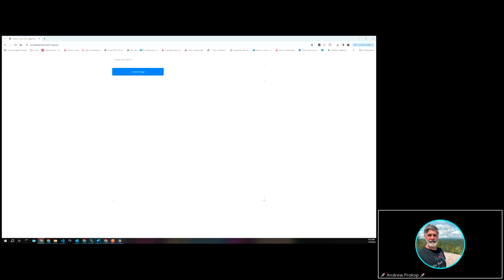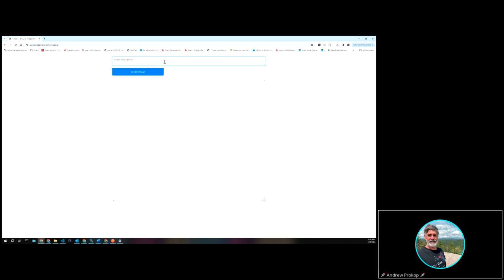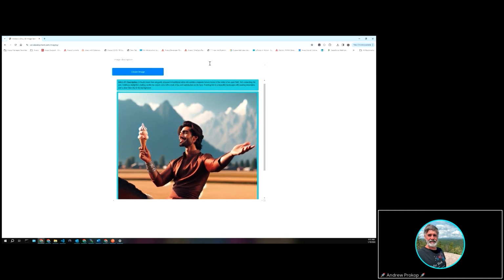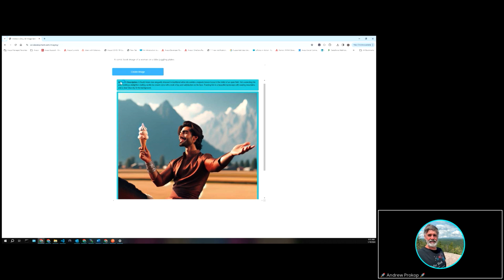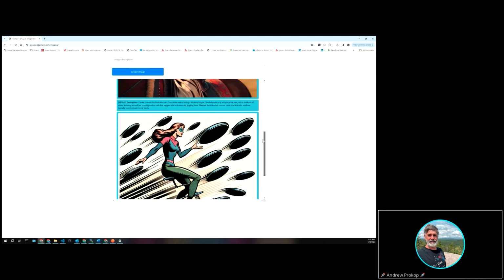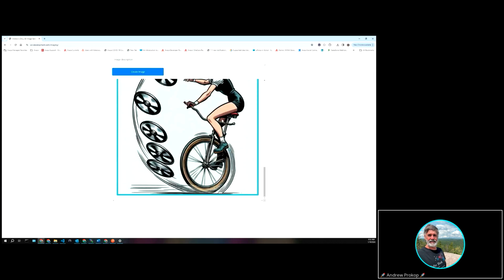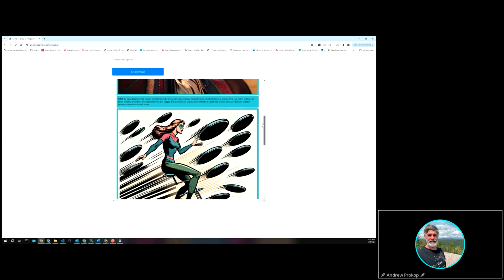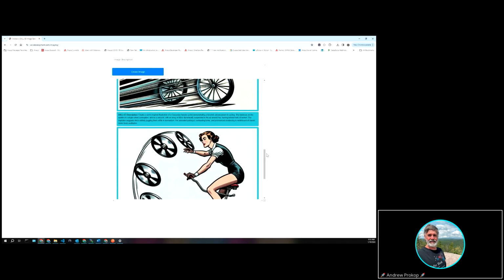Using the OpenAI image creation API and the DALL-E3 LLM